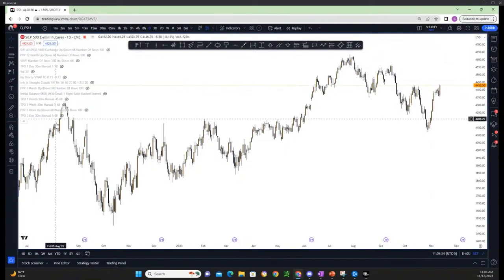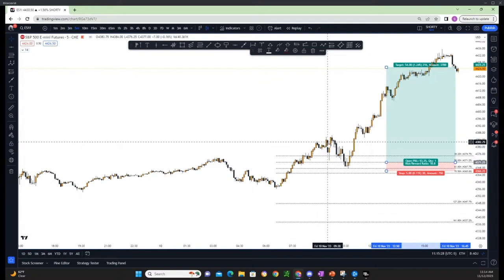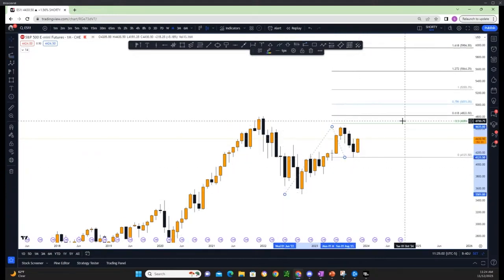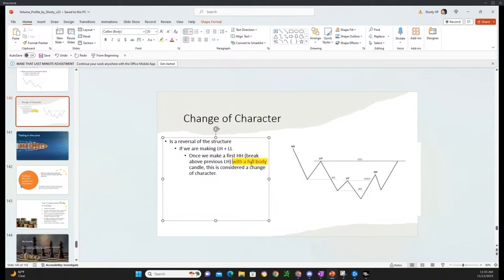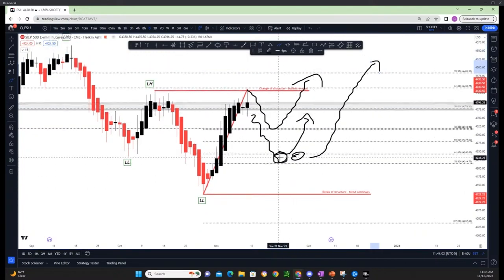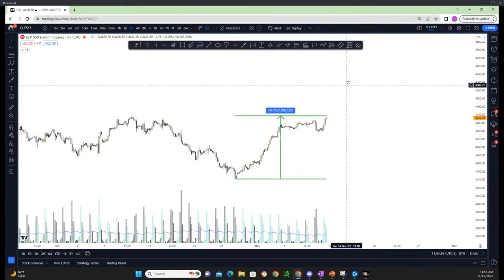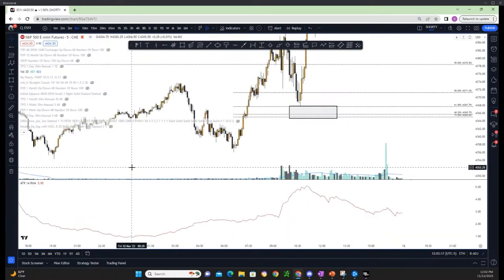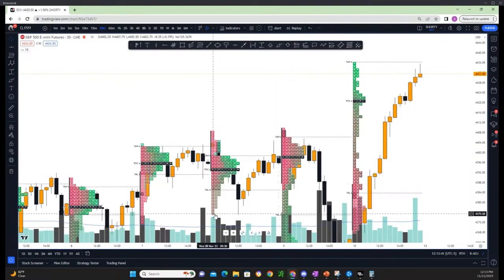Master Class: Unveiling the Secrets of Fibs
Discover the secrets of reading fibs in trading with Shorty's master class! Learn how to analyze stock market and futures movements using fibs and unlock your potential for success. Don't miss out on this valuable class for traders of all levels.